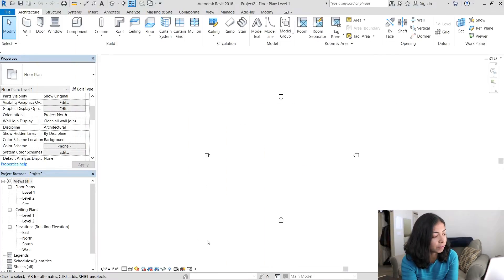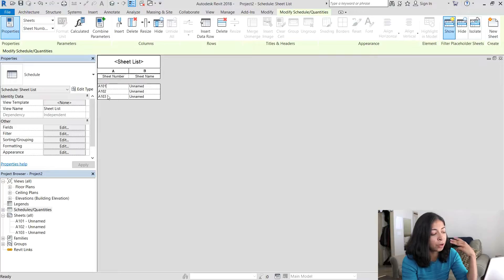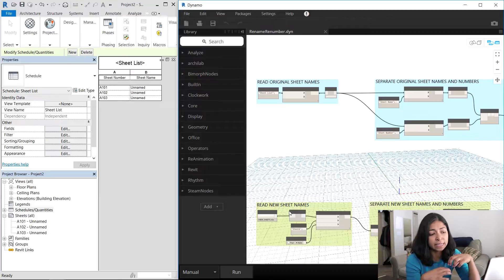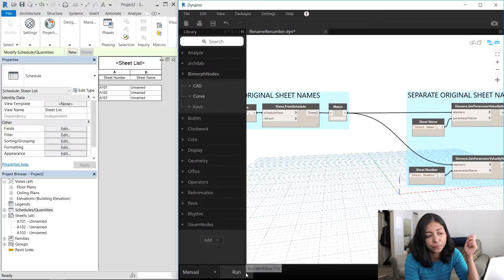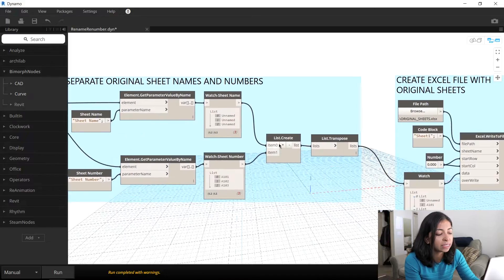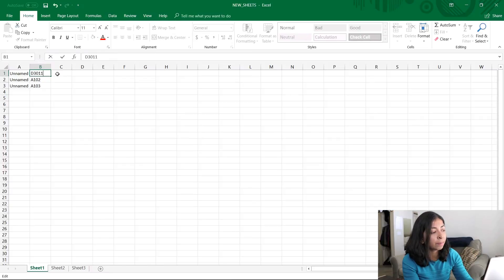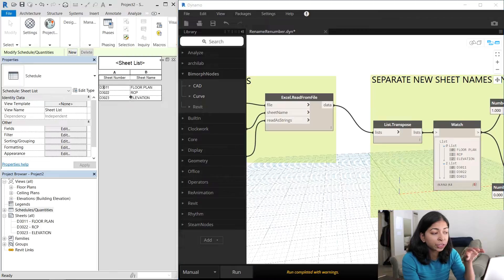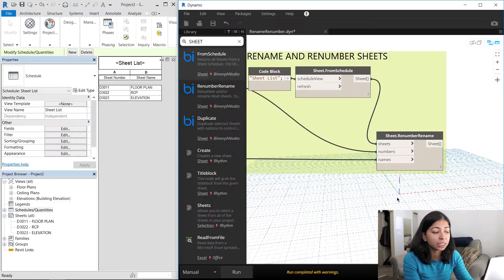How to rename and renumber sheets with Dynamo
This video will show you how to quickly rename and renumber your sheets in Revit using a Dynamo script and an excel file. Let me know what you think!